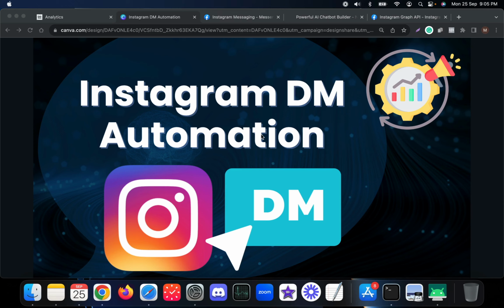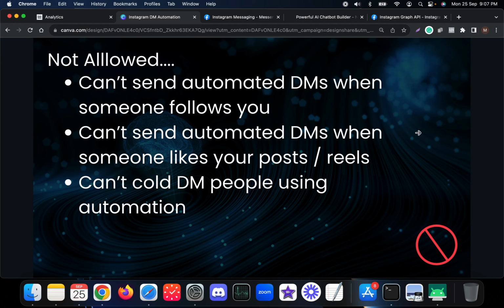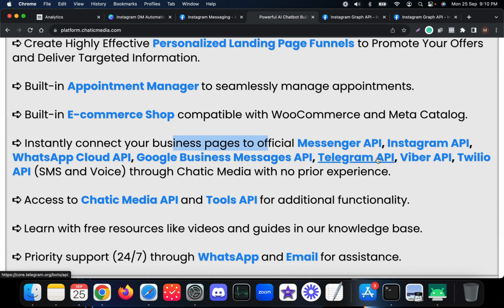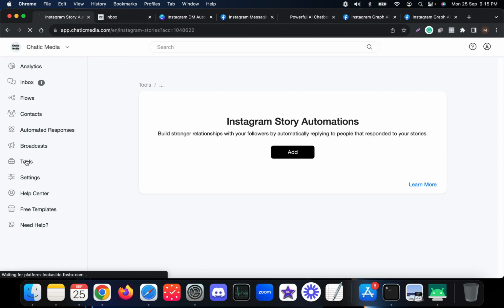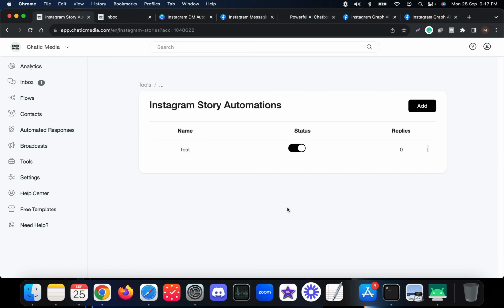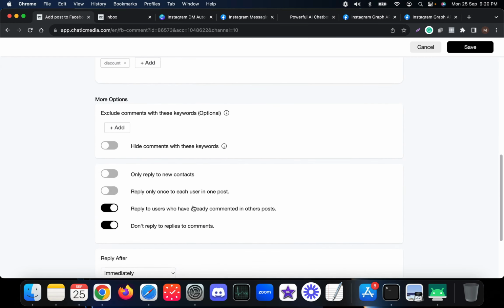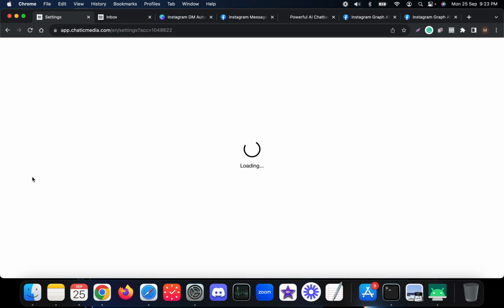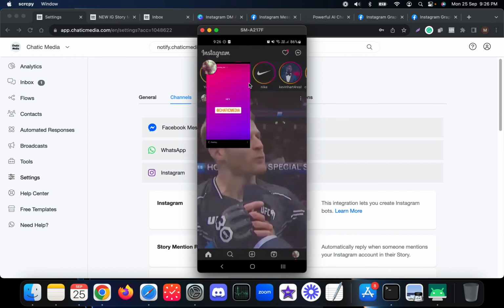Instagram DM Automation To Generate More Qualified Leads and Sales Bot Marketing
In this video, we'll dive deep into the world of Instagram DM automation, revealing powerful strategies to supercharge your lead generation and boost sales. Discover how to streamline your outreach, nurture leads, and turn followers into loyal customers with the latest automation tools and techniques. Don't miss out on this opportunity to unlock the full potential of your Instagram marketing efforts.

✨ Tags ✨
instagram dm automation,instagram dm automation free,instagram dm,instagram dm bot,how to send automated instagram dm,instagram automation,instagram bot,how to send automatic messages on instagram,instagram direct message,how to automate your instagram